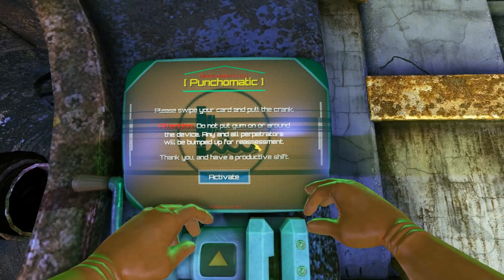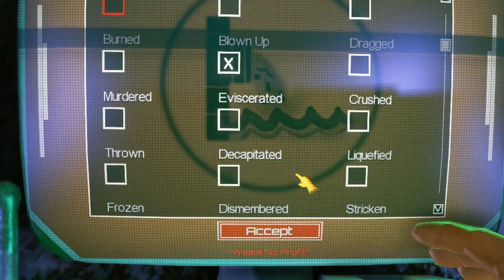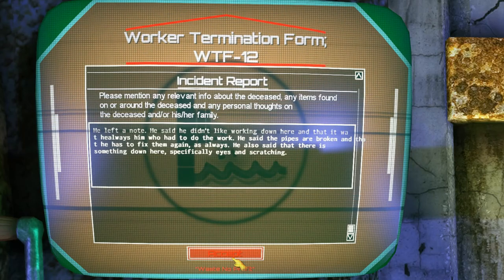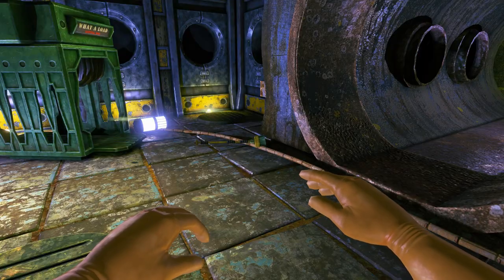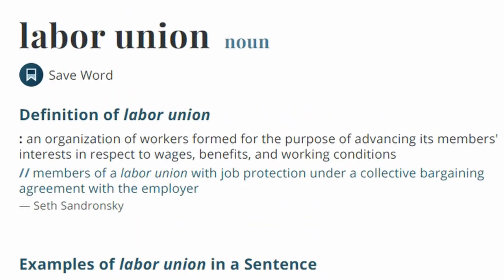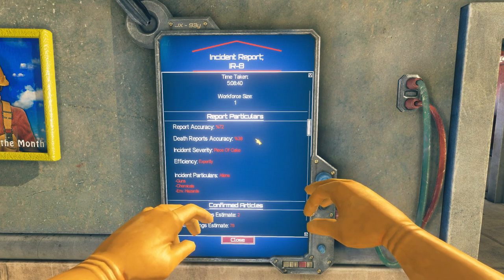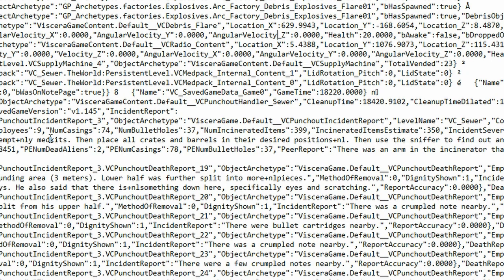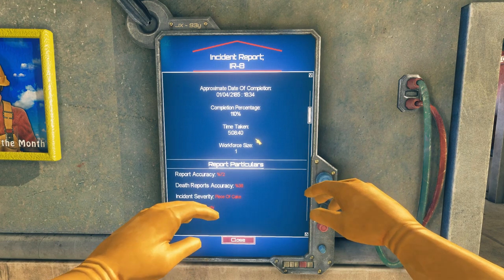Viscera Cleanup Detail: Paperwork Guide